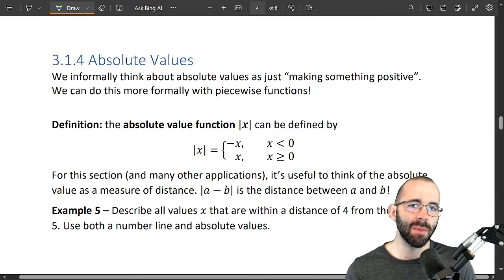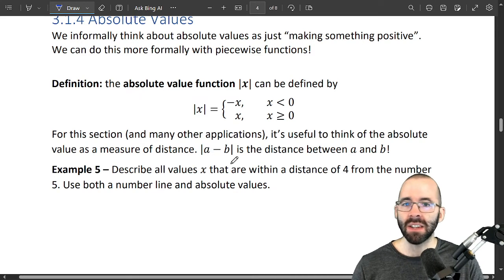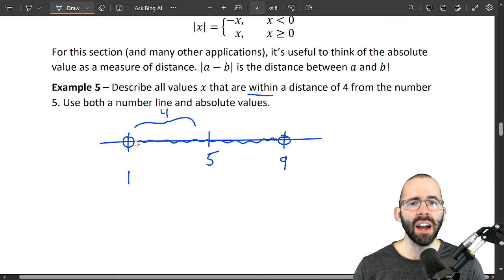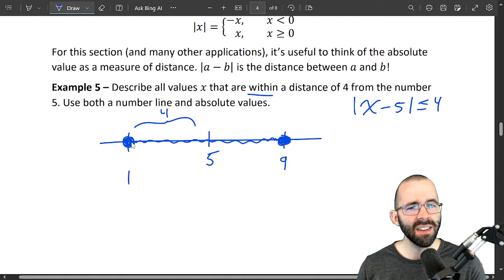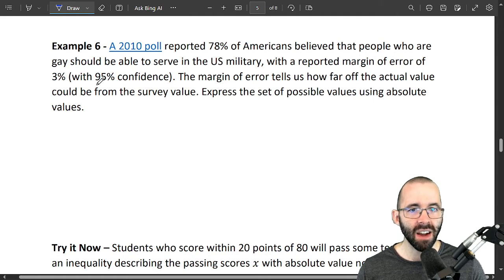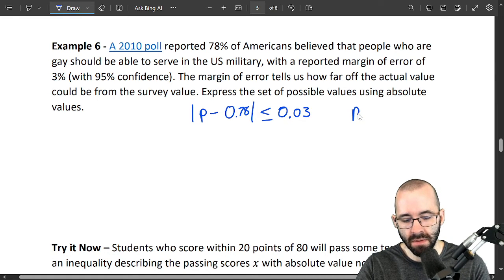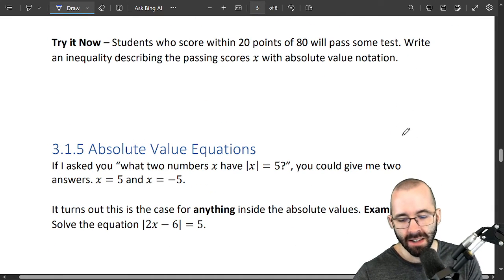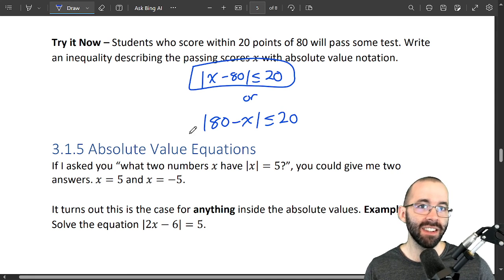3 1 4 Absolute Values